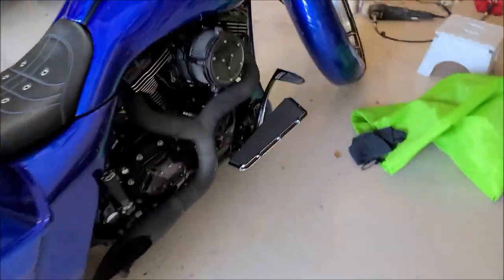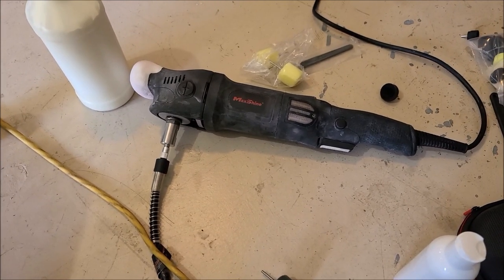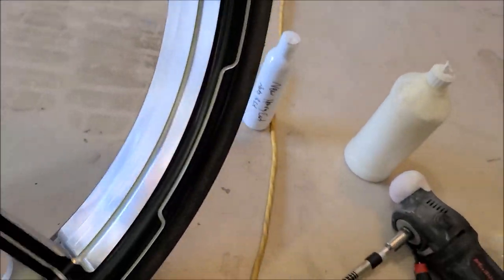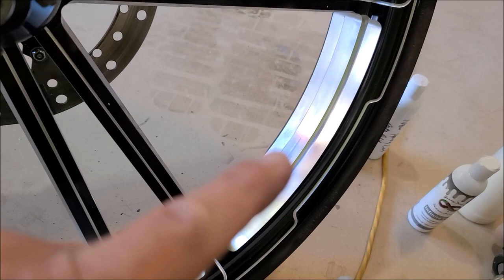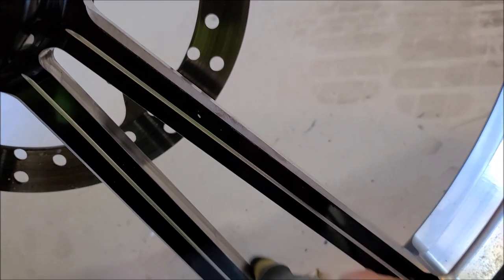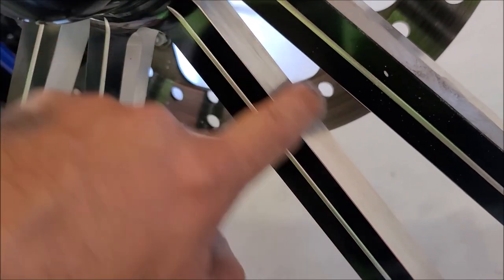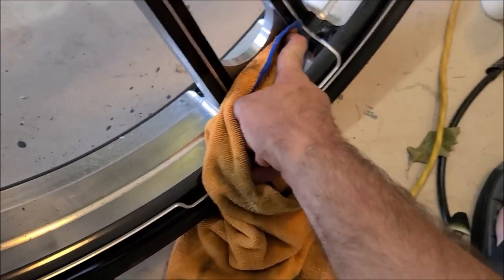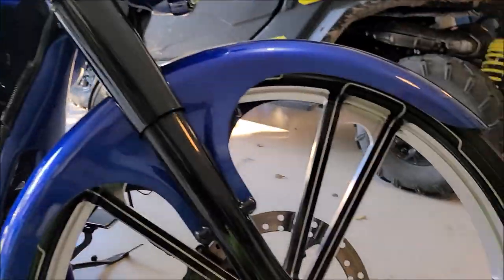HOW TO REMOVE PITTING FROM BARE ALUMINUM - SMART CUT - SMART FINISH - SUPER SEVEN CERAMIC COATING